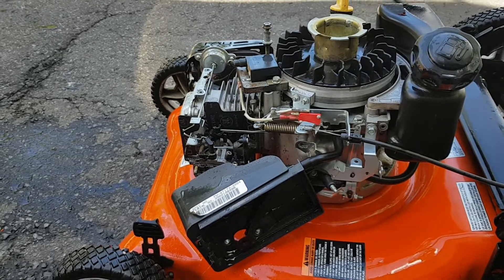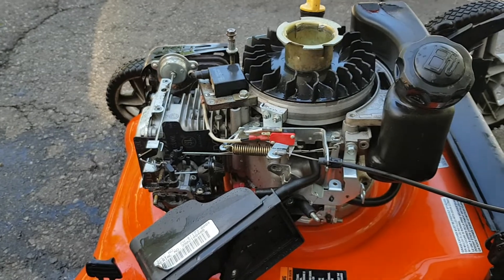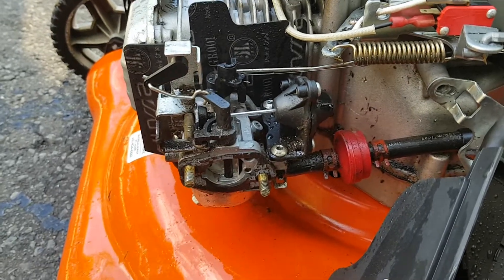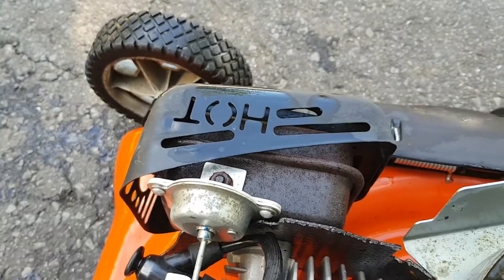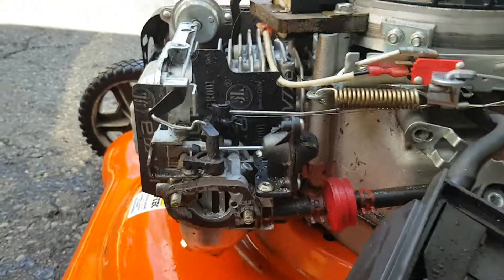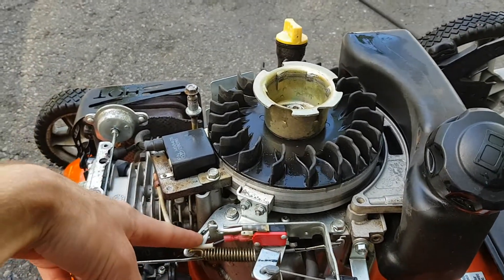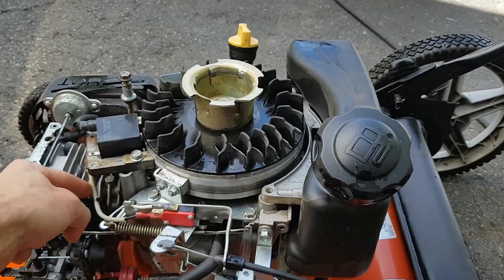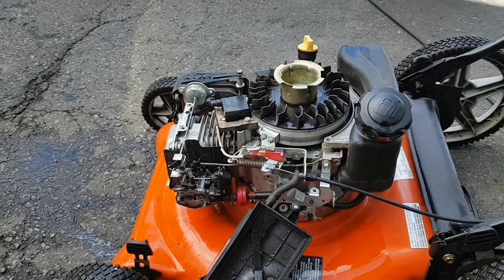Ariens Lawnmower with Kohler Courage XT7 Engine Carburetor Issues